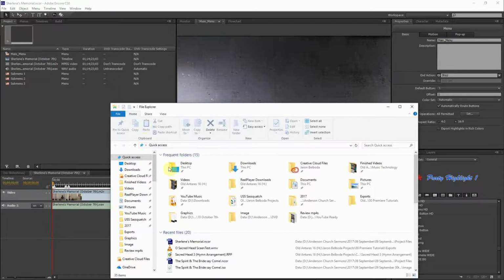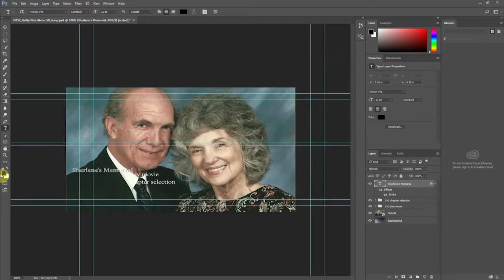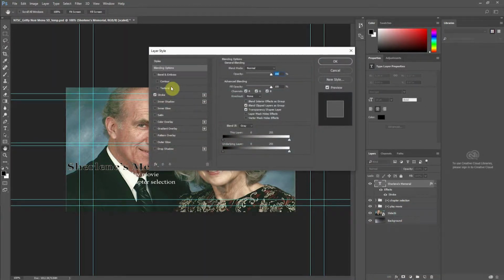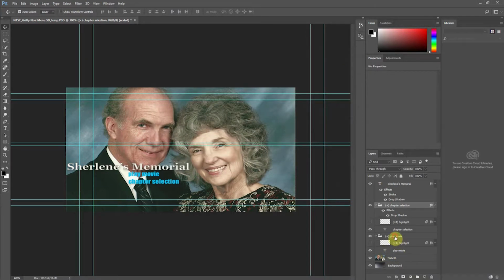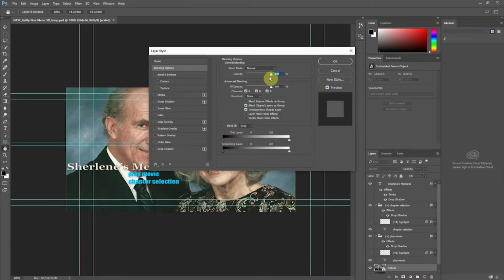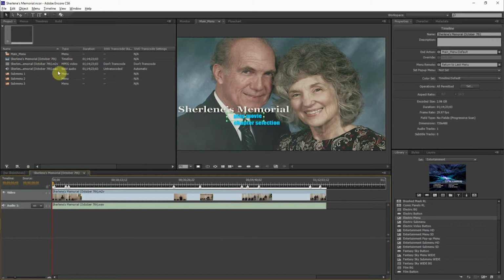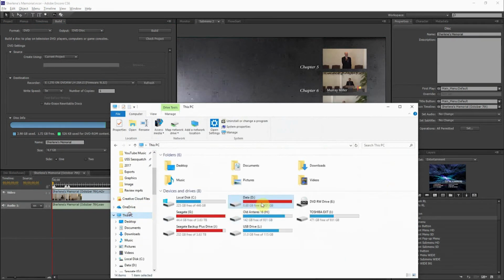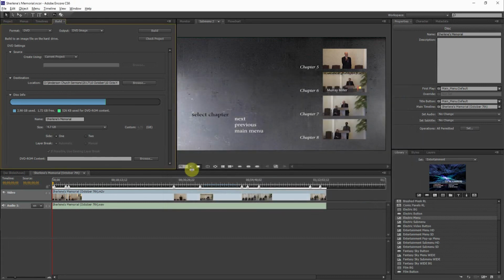Encore Authoring part 1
So, in addition to figuring out how to change the menu image, in this video explore the process of publishing a DVD in Adobe Encore.